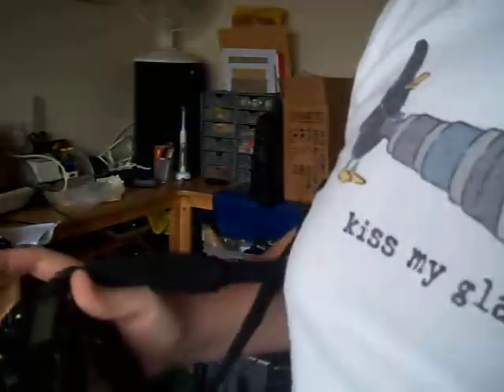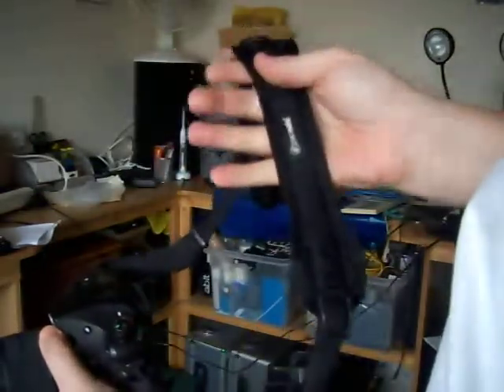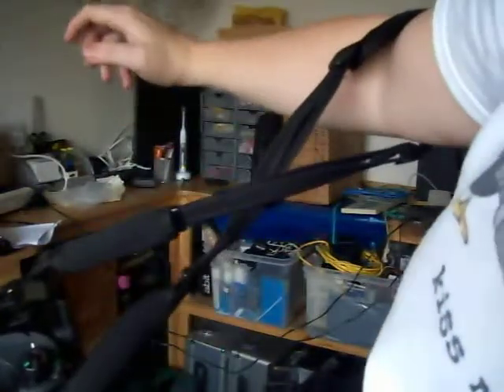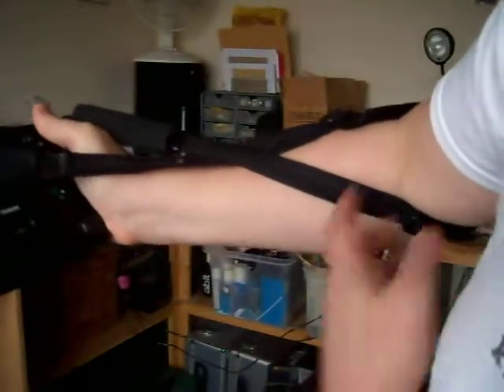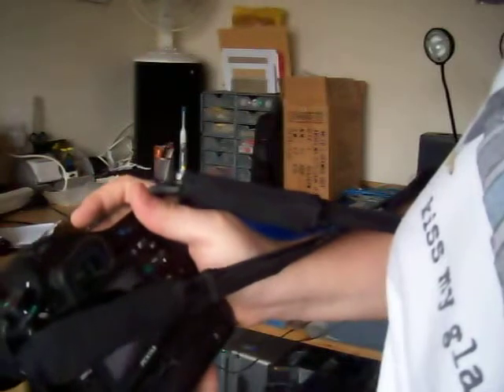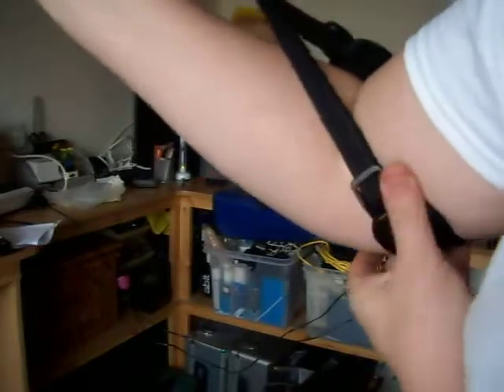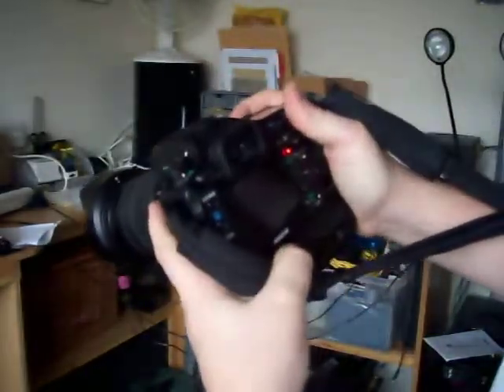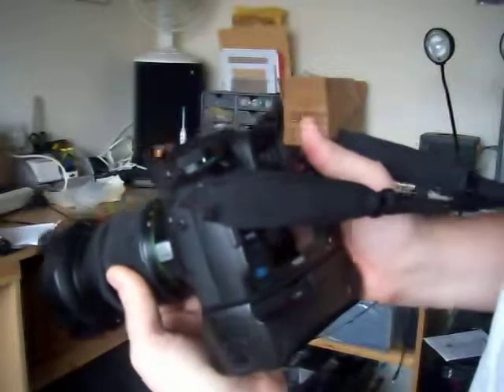Camera 009 Body Grip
A quick strap to elbow grip that I use. The strap above the elbow enables me to just tension my arm and get more stability with the camera. Not an ideal for everyone but ... it works for me.